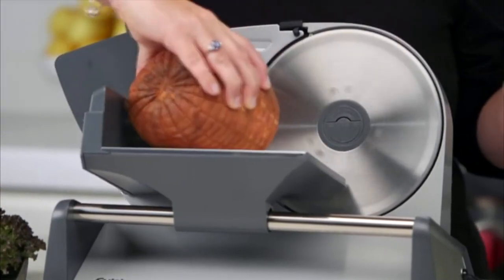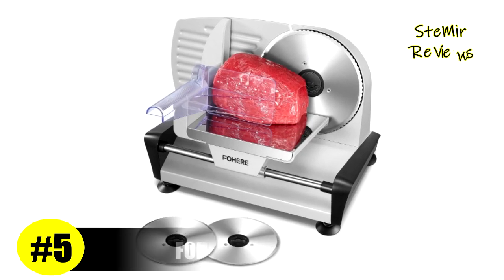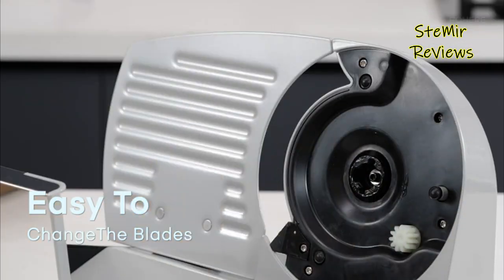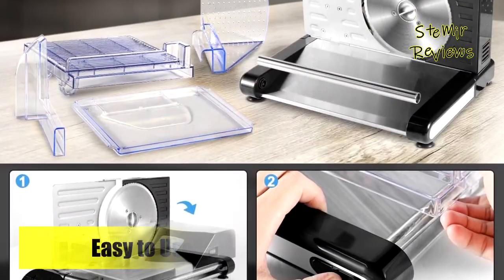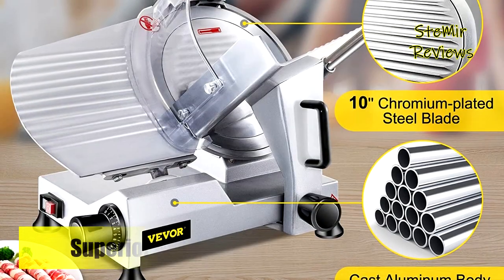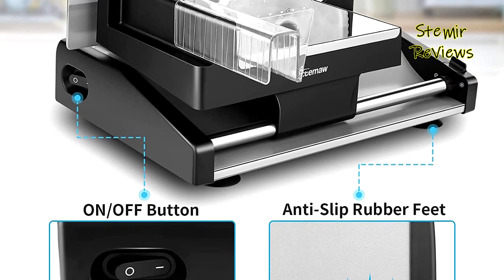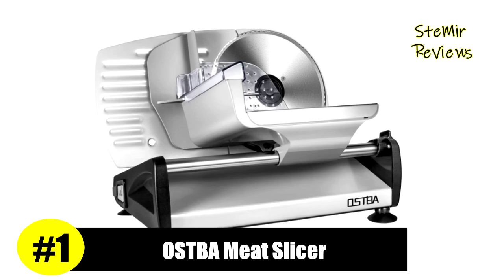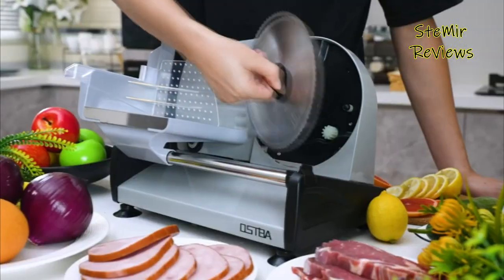TOP 5: Best Meat Slicer for Home Use 2023 | Electric Slicers with Stainless Steel Blade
TOP 5: Best Meat Slicer for Home Use 2023 | Electric Slicers with Stainless Steel Blade - 0:00

► Amazon Links ◄

5. FOHERE 200W 5 Best Meat Slicer for Home Use 2023 , Electric Food Slicer with Two 7.5" Sharp - 1:18

Amazon US
Amazon UK
Amazon CA
Amazon DE

4. OSTBA Foldable Meat Slicer, Electric Deli Food Slicer with Food Tray,0-18mm Adjustable Thickness - 3:11

Amazon US
Amazon UK
Amazon CA
Amazon DE

3. VEVOR Commercial Meat Slicer, 10 inch Electric Food Slicer, 240W Frozen Meat Deli Slicer - 4:41

Amazon US
Amazon UK
Amazon CA
Amazon DE

2. Meat Slicer, 7.5" Electric Deli Food Slicer with 2 Removable Stainless Steel Blades - 6:10

Amazon US
Amazon UK
Amazon CA
Amazon DE

1. Meat Slicer 200W Electric Deli Food Slicer with Removable 7.5" Stainless Steel Blade - 7:31

Amazon US
Amazon UK
Amazon CA
Amazon DE

Who could do without cut meat? A staple of each and every feast any season, the potential outcomes are practically unfathomable; cold cuts, sandwiches, pasta, makes no difference either way. Going out to the shop and getting it cut for you is all fine and great, yet can get drawn-out, particularly on the off chance that you eat a ton of store meat and need it cut a lot of various ways. Who needs to remain there and request turkey cuts in three unique thicknesses? That is the point at which now is the right time to get your own meat slicer, so you can cut it exactly the way that you like it on request any time you need it. Meat slicers are a convenient kitchen contraption for basically anybody, and can save you a ton of significant investment over the long haul. Getting one can be a piece precarious however, as numerous meat slicers conceal their specs, or just aren't generally excellent in any case. In this video I recommend 5 Best Meat Slicer for Home Use 2023 | Electric Slicers with Stainless Steel Blade.